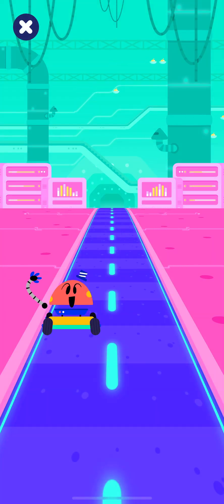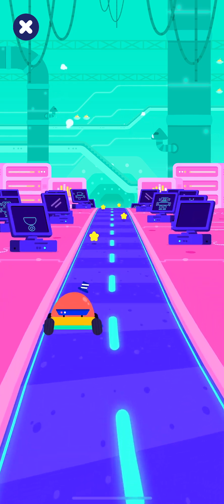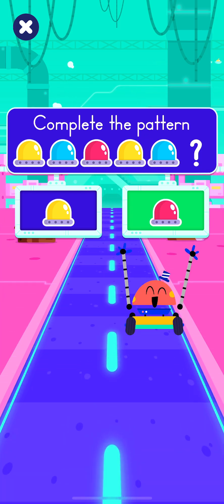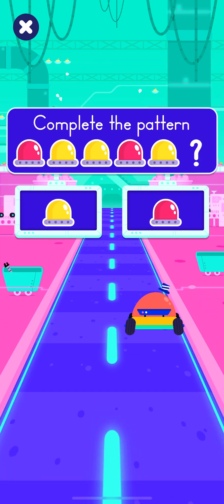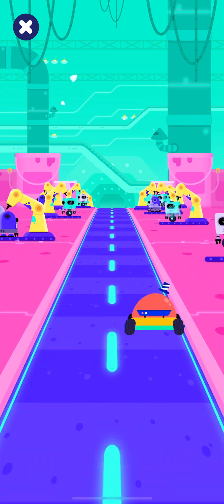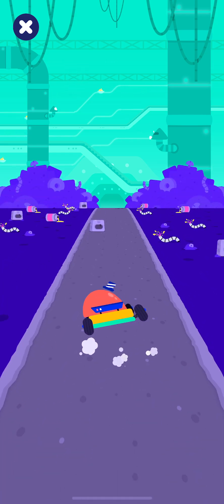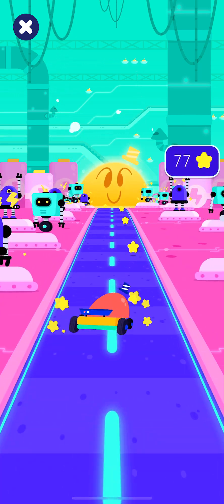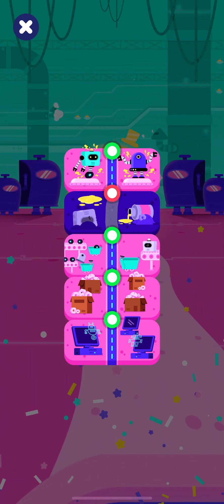Dexterity : Road Quiz - Baby Robots Part 22 | Play and Learn English for Kids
Explore the outdoors together and embark on nature walks. Create scavenger hunt lists for your child to find leaves, rocks, and different types of flowers.
This activity connects them with the natural world and sparks curiosity.
Put on some music and encourage your child to dance and sing along. Music and dance are wonderful outlets for self-expression and creativity.
You can even invent your family’s own silly dance routines!